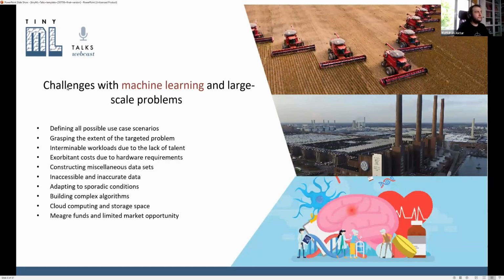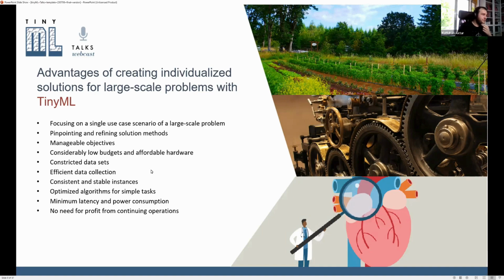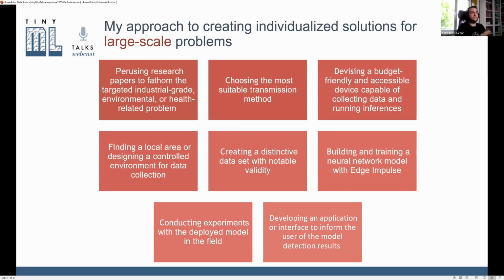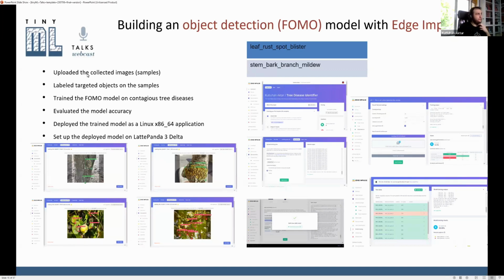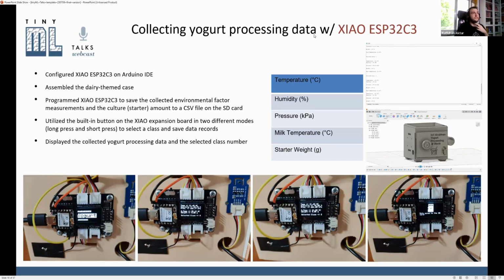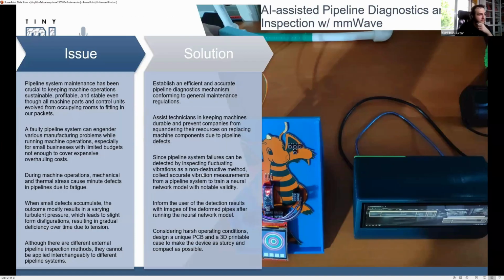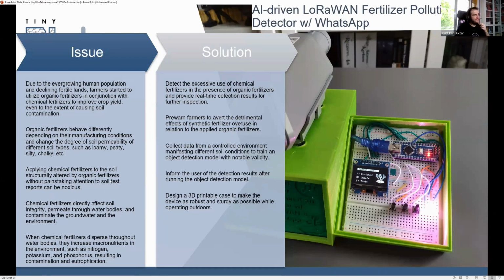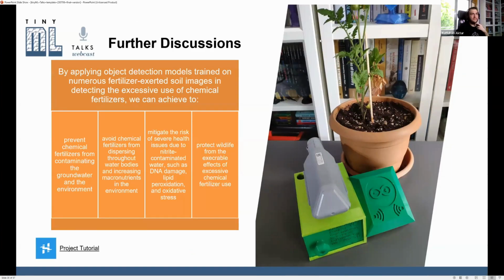tinyML Talks: Creating individualized solutions for industrial-grade and environmental problems...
Creating individualized solutions for industrial-grade and environmental problems with TinyML

Kutluhan Aktar
Self-Taught Developer
Edge Impulse Ambassador
Maker
Independent Researcher

In light of recent developments in artificial intelligence and machine learning, it has become more tempting to apply machine learning to solve industrial-grade, environmental, and health-related issues. Nevertheless, at least for now, devising a solution for a large-scale problem with ML can lead to interminable workloads and exorbitant costs depending on the nature of the targeted problem. For instance, building a ubiquitous pest detection system with object recognition requires an abundance of miscellaneous data sets due to differing subspecies, soil types, environmental factors, etc.

Instead of focusing on solving a problem in every possible scenario with ML, we can create individualized solutions for industrial-grade and environmental issues with considerably low budgets and workloads. Like individualized treatment plans, the accumulation of tailored and refined ML solutions for large-scale problems instigates a significant surge in revolutionizing our world. In this presentation, to fortify the concept of benefiting from TinyML and edge devices to create individualized solutions for large-scale problems, I will demonstrate some of my proof-of-concept AIoT projects.